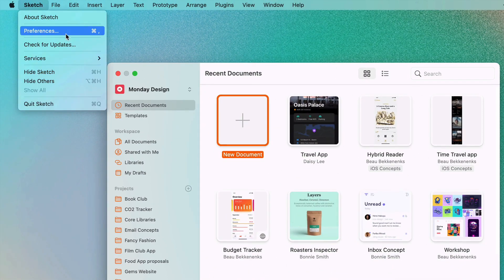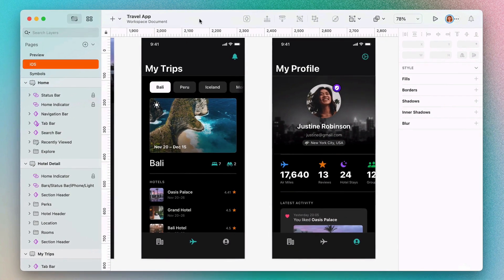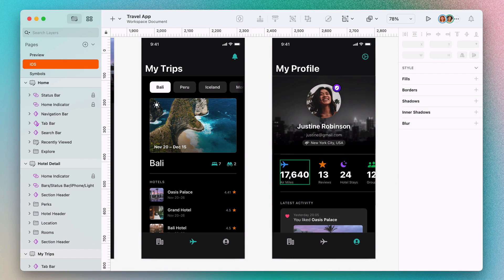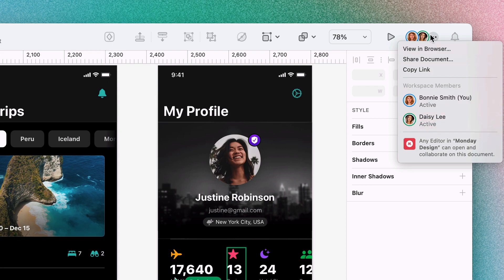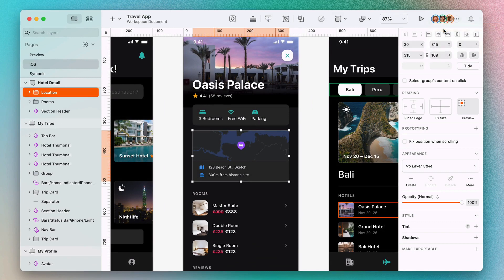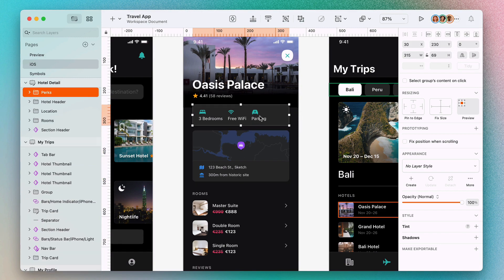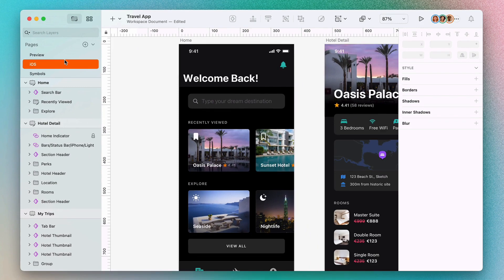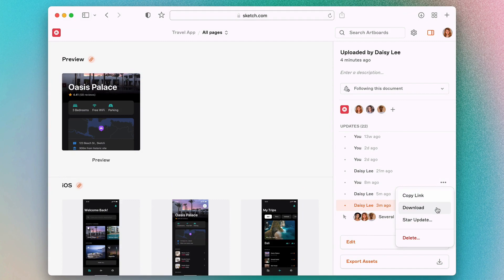Get started with real-time collaboration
We know that your best work doesn't get done alone. That's why we added real-time collaboration to Sketch. Find out how to get started with collaboration and how you and your team can work better together (even while you're apart)!

LINKS... 🔗